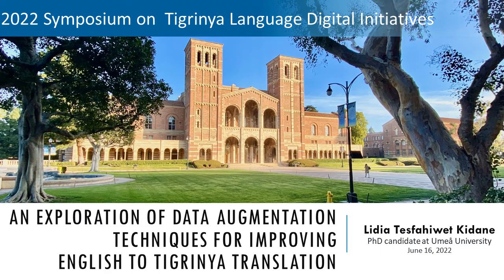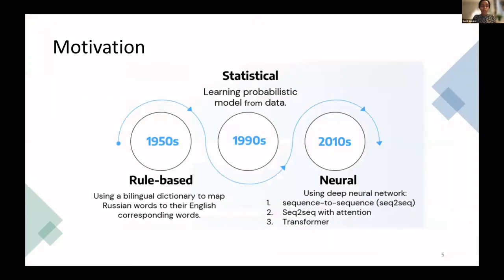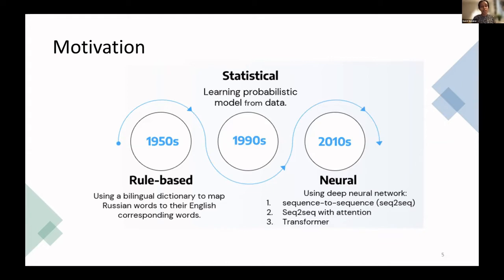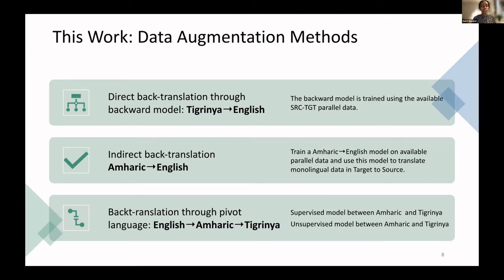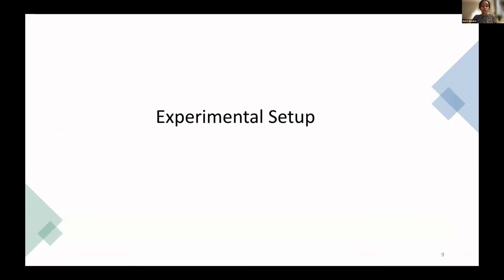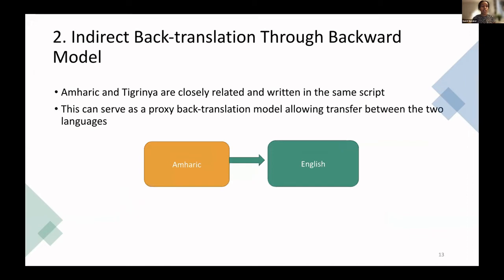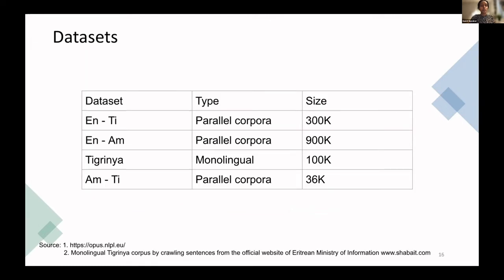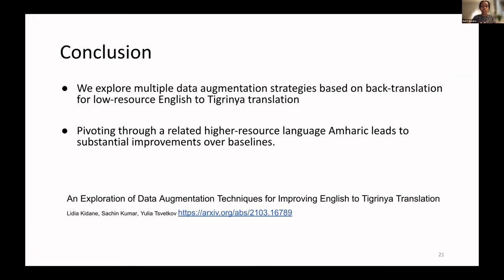An Exploration of Data Augmentation Techniques for Improving ... Tigrinya Translation - Lidia Kidane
It has been shown that the performance of neural machine translation (NMT) drops starkly in low-resource conditions, often requiring large amounts of auxiliary data to achieve competitive results. An effective method of generating auxiliary data is back-translation of target language sentences. In this work, we present a case study of Tigrinya where we investigate several back-translation methods to generate synthetic source sentences. We find that in low-resource conditions, back-translation by pivoting through a higher-resource language related to the target language, proves most effective resulting in substantial improvements over baselines.

about the author:
Lidia Tesfahiwet Kidane is a second year PhD student at Umea University, Sweden. Before joining PhD, she completed a masters in Machine Intelligence program at African Institute for Mathematical Sciences (AIMS) where she developed an interest in research in low resource languages, in particular Tigrinya. As part of her master’s thesis she worked on the paper titled ‘An Exploration of Data Augmentation Techniques for Improving English to Tigrinya Translation’ that was published in AfricanNLP workshop 2021. She is interested in contributing to the development of Natural Language Processing (NLP) in the Tigrinya language.